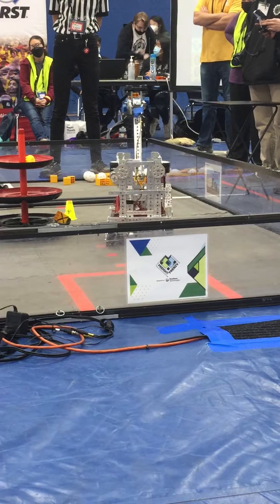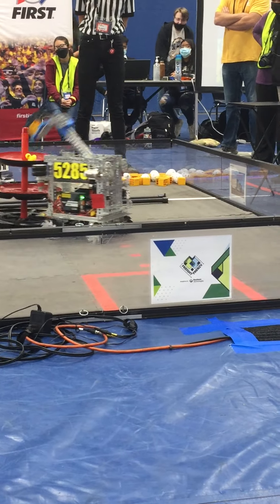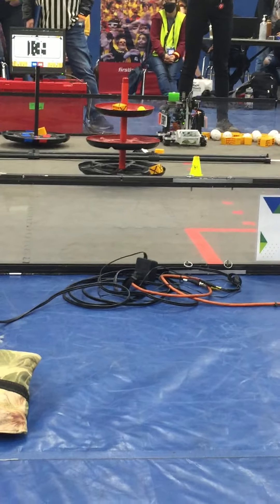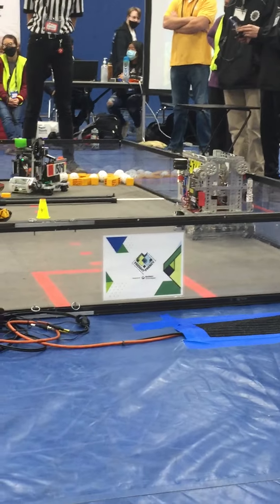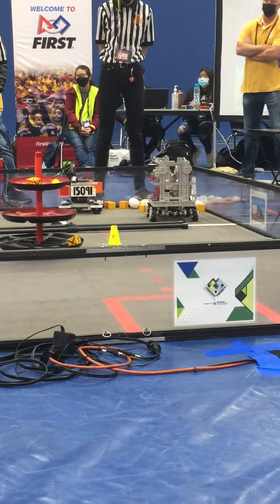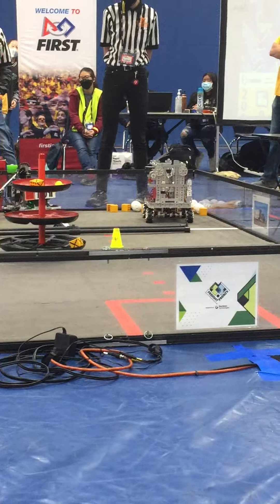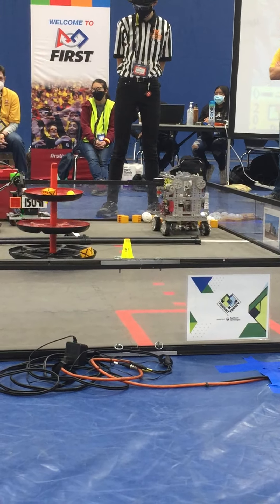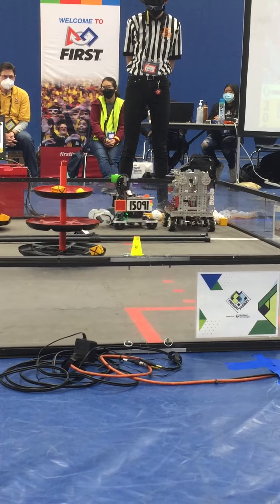BMHS Robotics Competition Driver controlled TeleOp 2 min Final